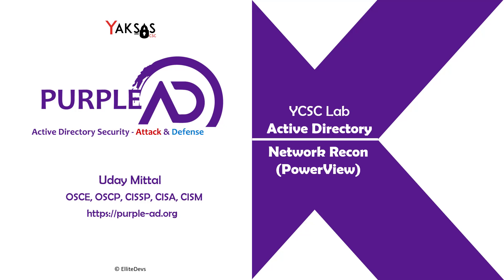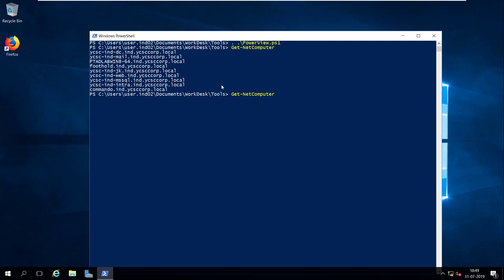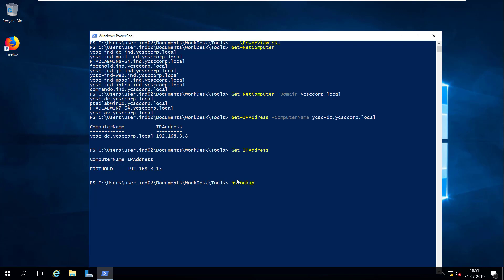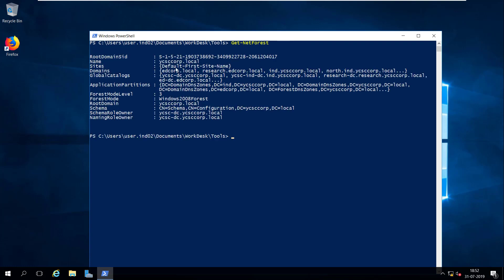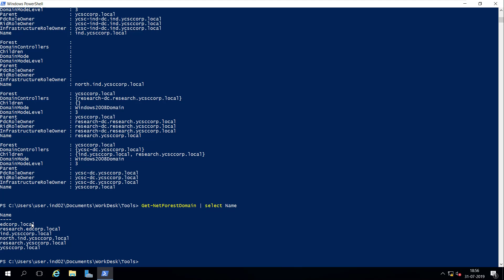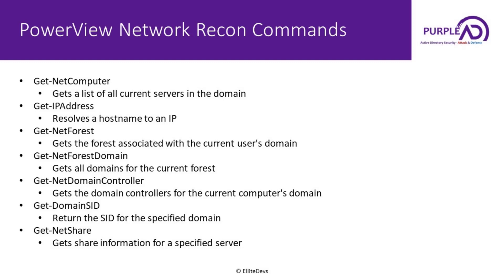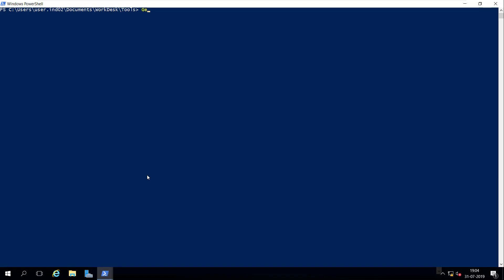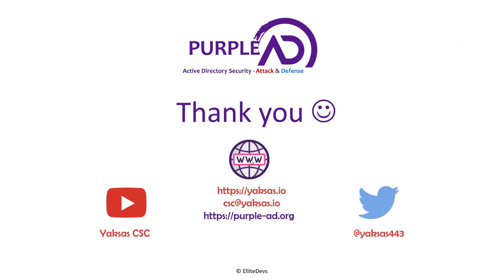Active Directory Network Recon using PowerView - PurpleAD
This video demonstrates six PowerView commands to help in user enumeration.